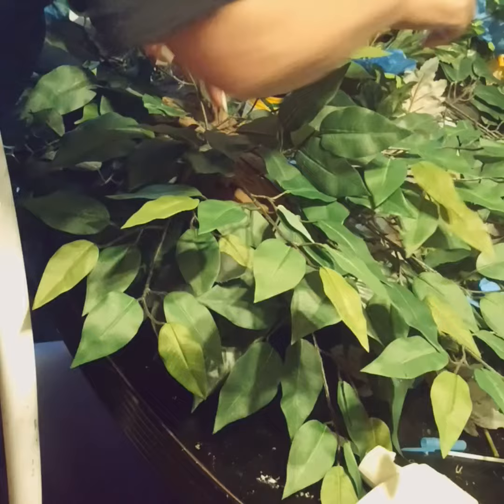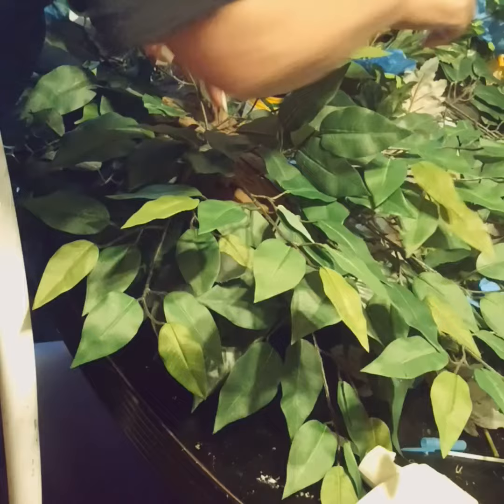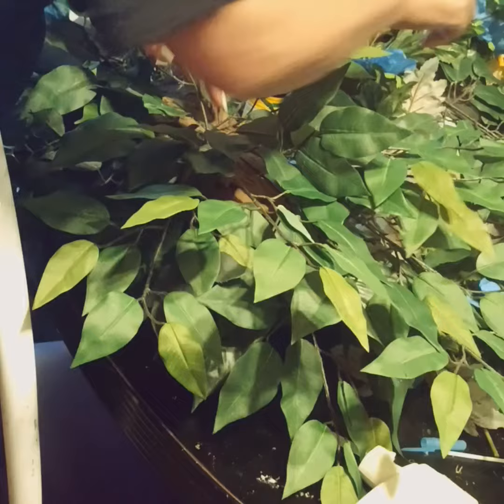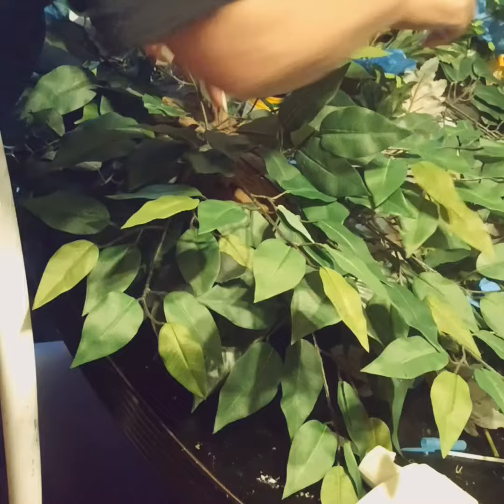Creating a Funeral Spray Pt 1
this is the first part of a funeral spray that I reworked. if I have gone along this journey I have learned to be more efficient and more effective in my craft. please follow along in a 3-part series to see how this is brought to life.